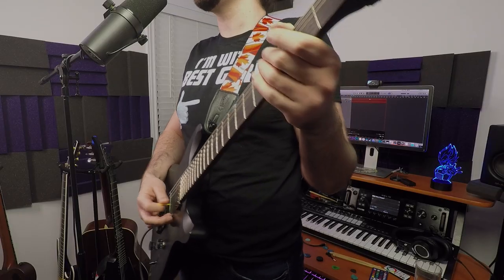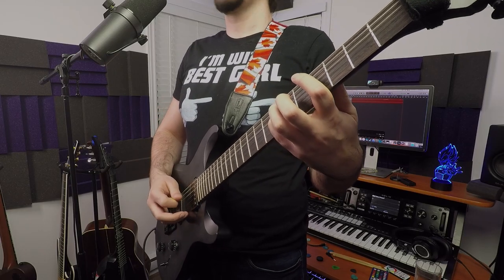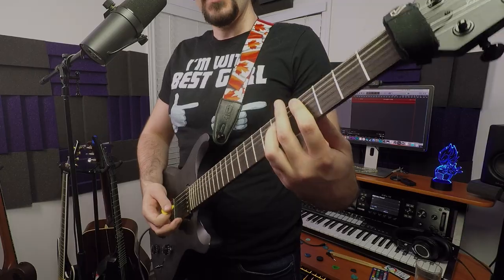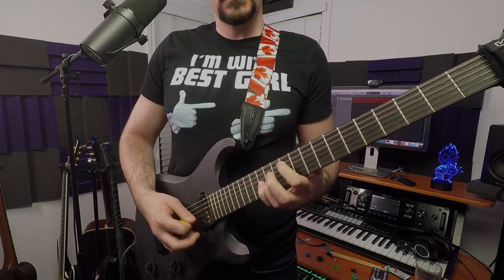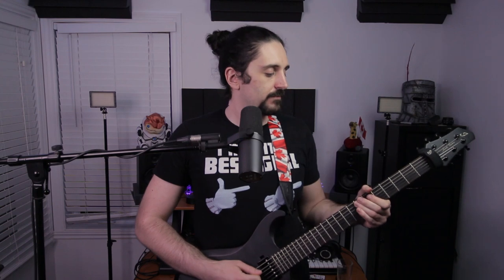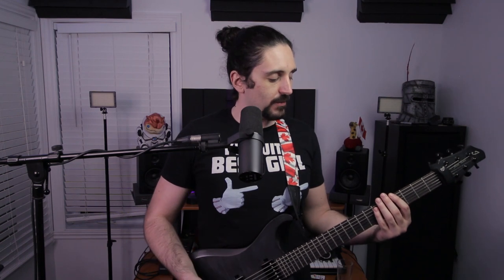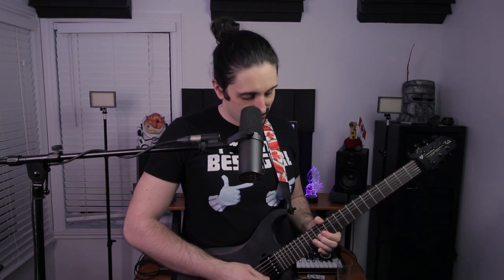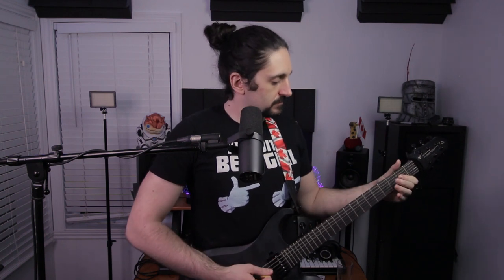How to Play with V: Devil Trigger from DMC5 on Guitar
Today I'm going to teach you how to play Devil Trigger from Devil May Cry 5 on Guitar

Little V proudly endorses Jericho Guitars, Evertune Bridges, and Timber Tones Guitar Picks: